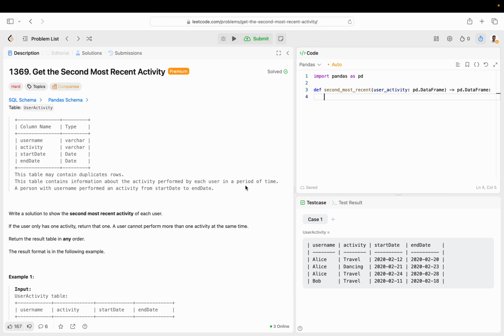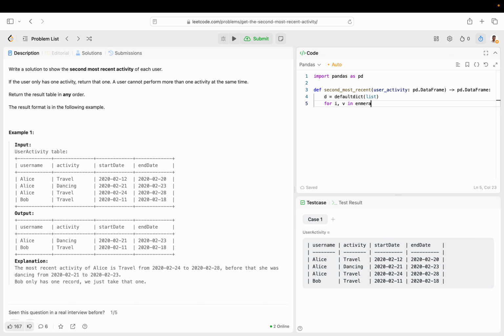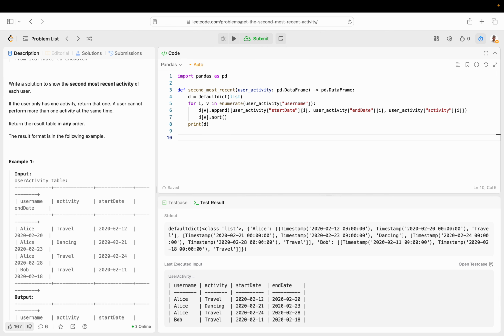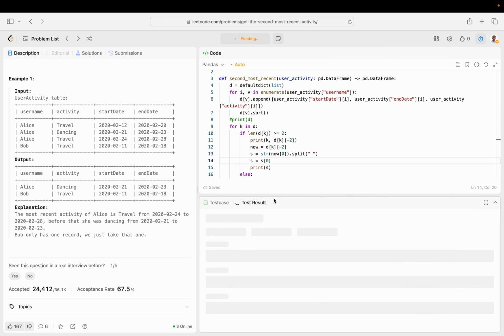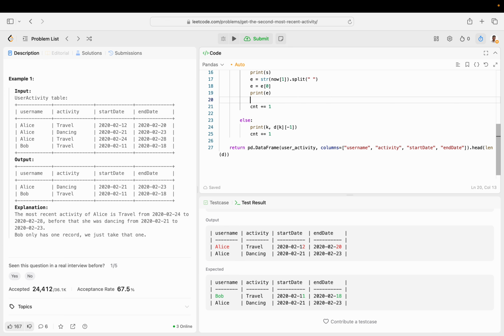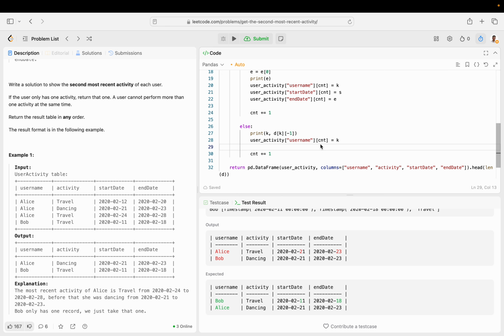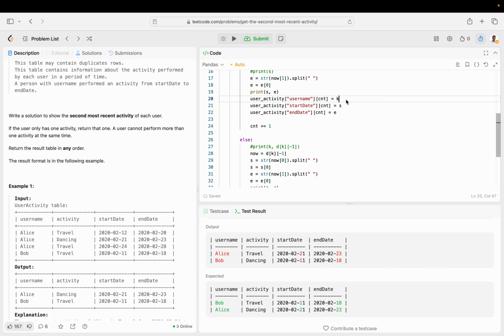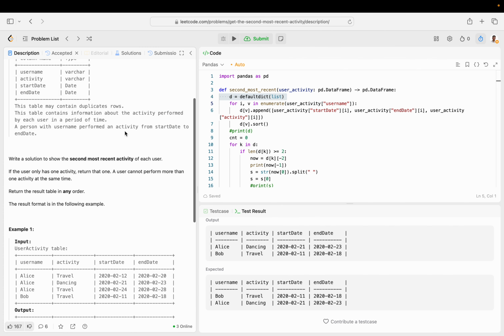Get The Second Most Recent Activity